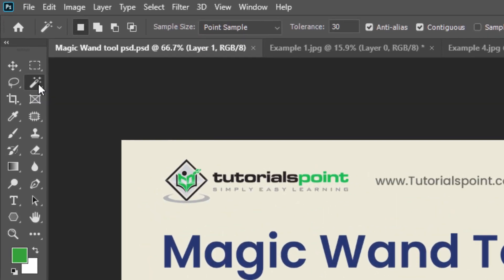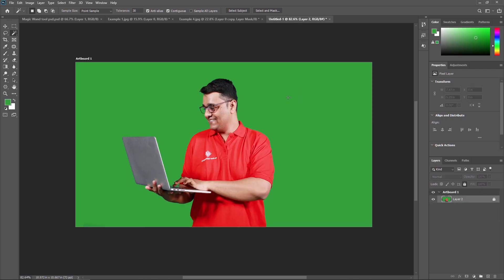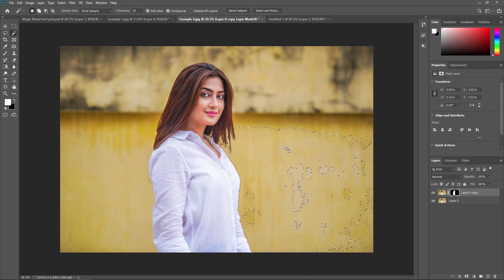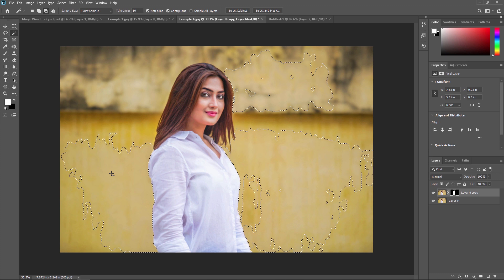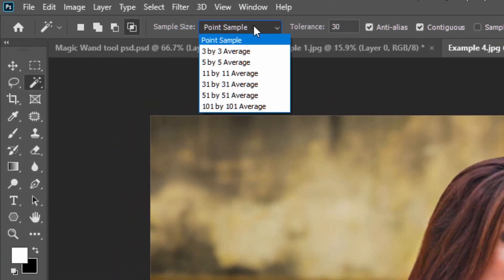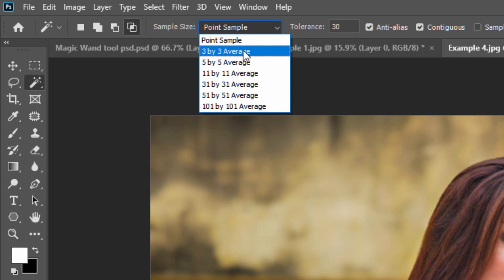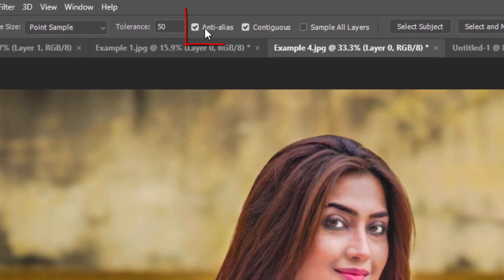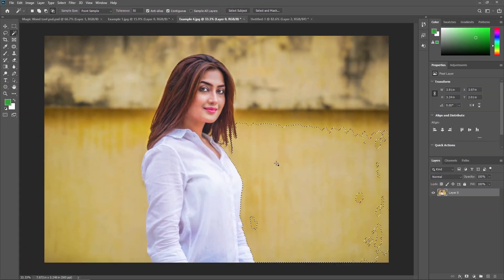Magic Wand tool in Adobe Photoshop | Tutorials Point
The Magic Wand tool in Adobe Photoshop is a selection tool that allows you to select an area of an image based on color.

The tool works by selecting pixels that are similar in color to the pixel that you click on.

You can adjust the tolerance level to select more or fewer pixels, and you can also use the tool in conjunction with other selection tools to make more precise selections.

The Magic Wand Tool can be found on the toolbar or by pressing the key "W".

To use the Magic Wand tool in Adobe Photoshop, follow these steps:

Select the Magic Wand tool from the toolbar, or press the W key on your keyboard to activate it.

Click on the area of the image that you want to select. The Magic Wand tool will automatically select pixels that are similar in color to the pixel you clicked on.

To add more pixels to the selection, press and hold the Shift key while clicking on additional areas. To remove pixels from the selection, press and hold the Alt key while clicking on areas.

To adjust the Magic Wand tool's tolerance, use the Tolerance option in the options bar at the top of the screen. A higher tolerance will select more pixels, while a lower tolerance will select fewer pixels.

Once you are satisfied with your selection, you can use it to make adjustments to the image or copy and paste it into another document.

To deselect the area you've selected press Ctrl+D